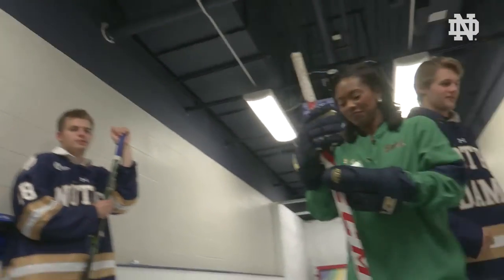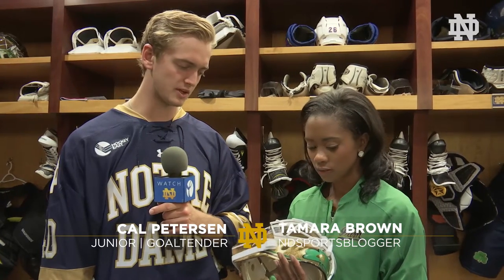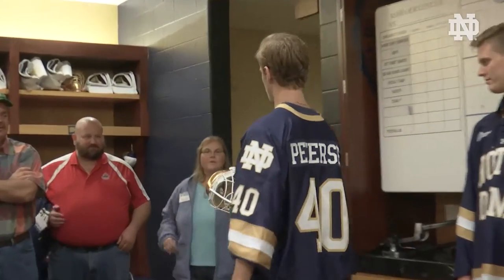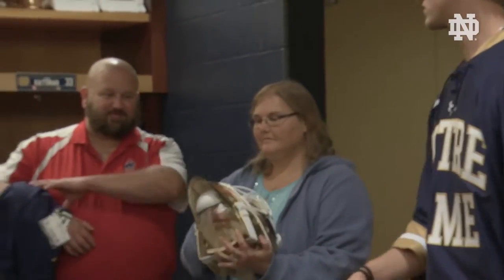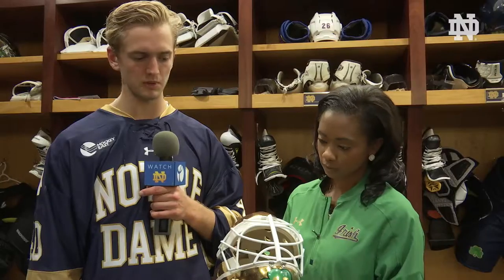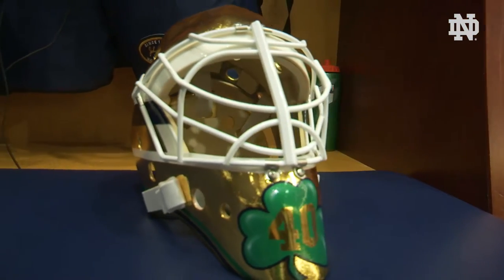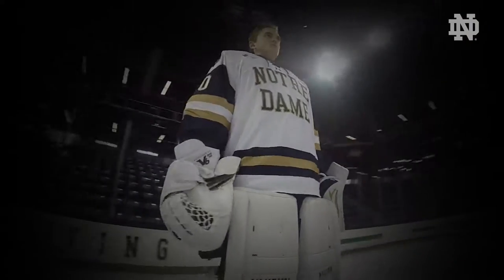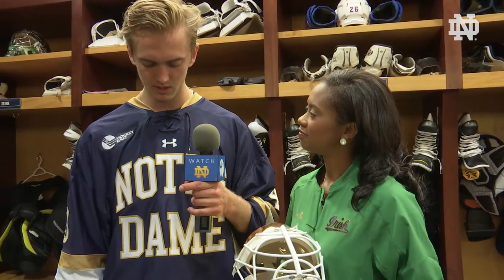Notre Dame Hockey 101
ND Sports Blogger, Tamara Brown, joins the Notre Dame Hockey Season Ticket Holders with perfect attendance at Hockey 101.